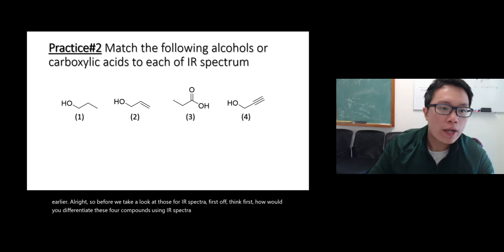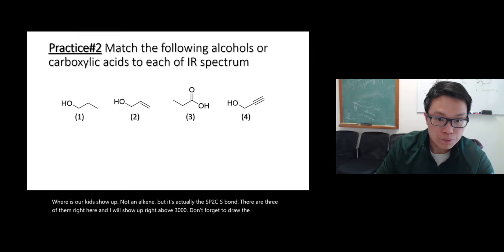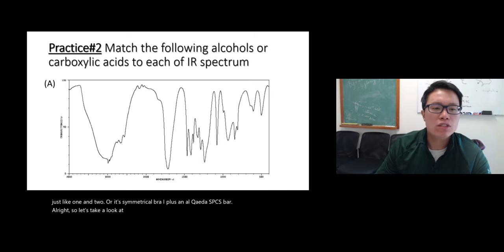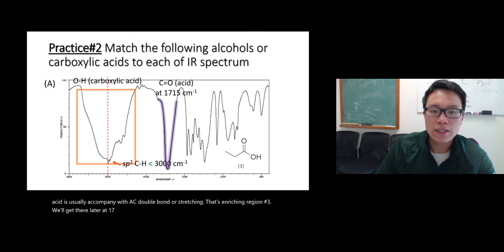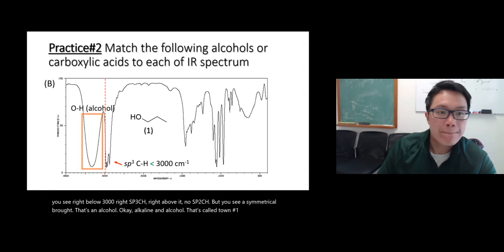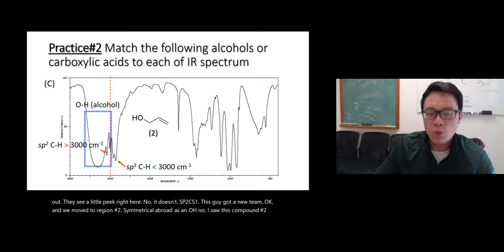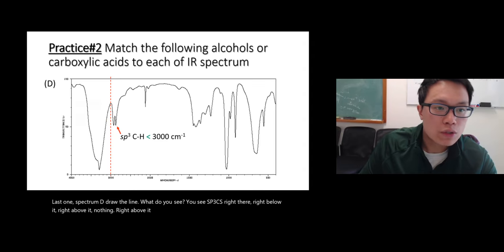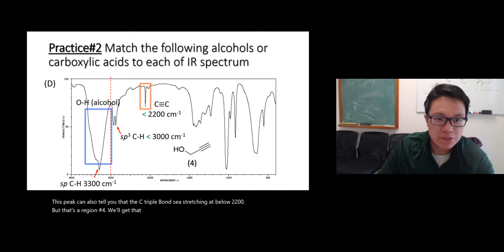IR Video 4 - Region 2 practice 1 O-H Stretches